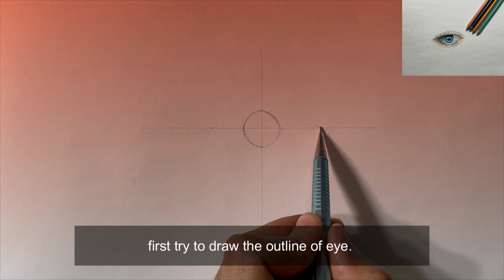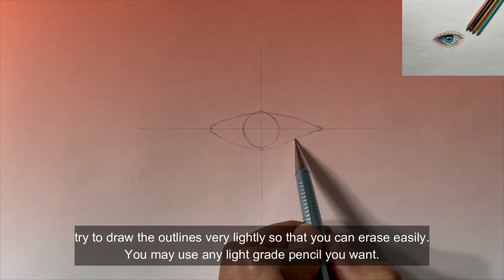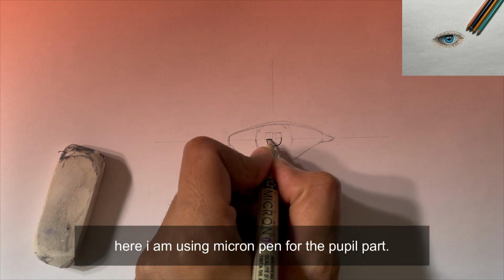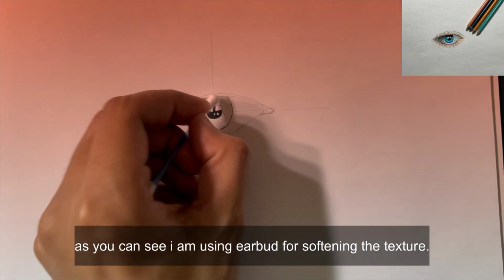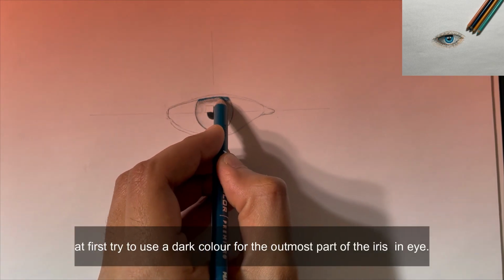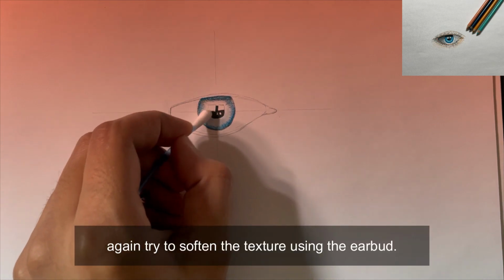Cheap technique to draw realistic eyes / realistic eye drawing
Hello everyone 🙌🏻🙌🏻

Cheap and easy technique to draw realistic eyes.